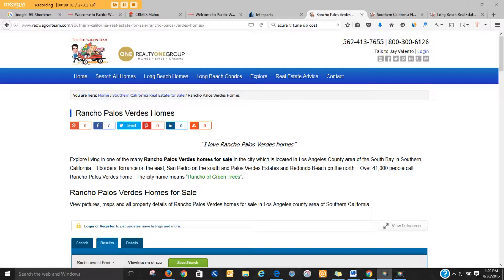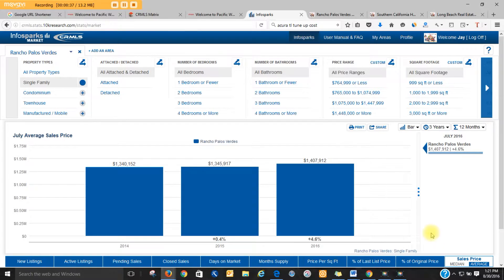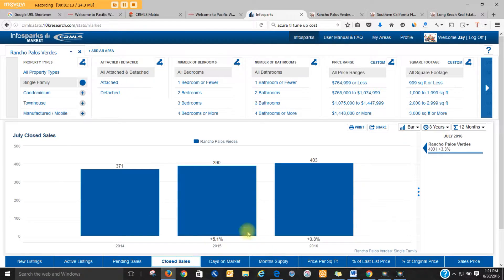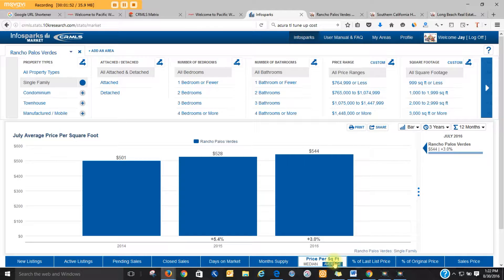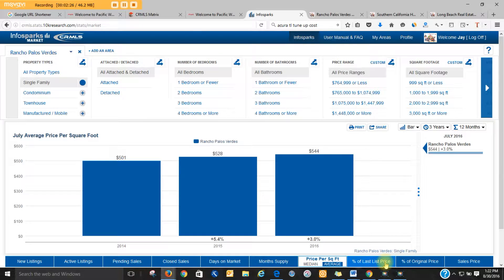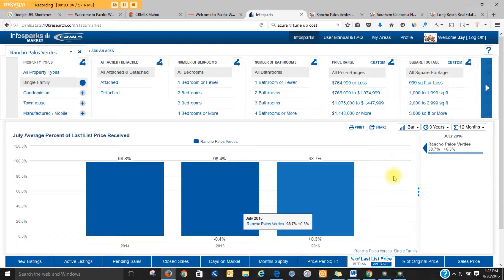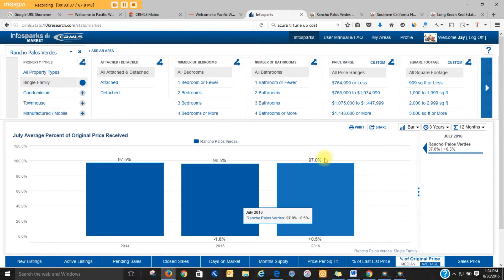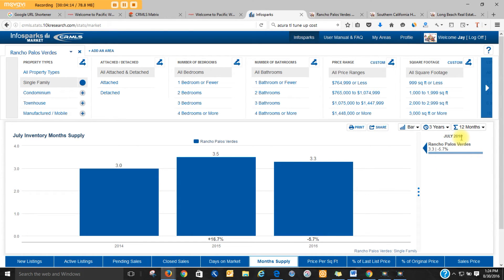Rancho Palos Verdes Real Estate July 2016 Sales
Follow the Rancho Palos Verdes real estate market trends to understand home prices.  Whether you are buying or selling in 2016, knowledge of the housing prices is essential.